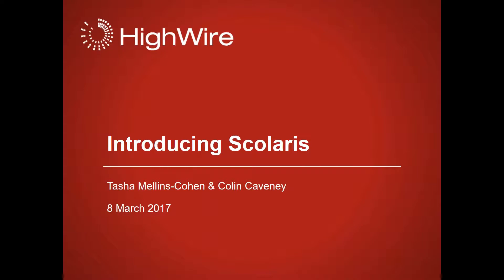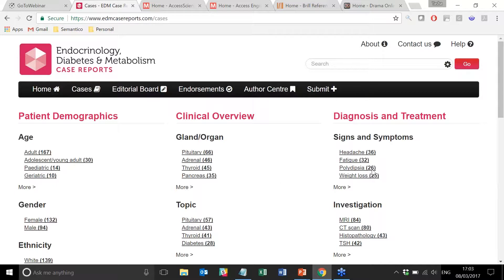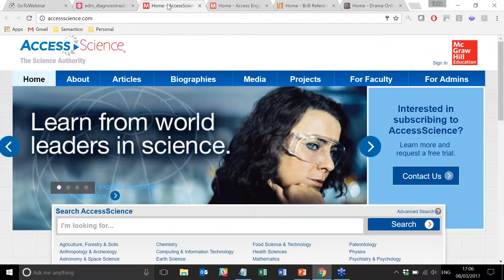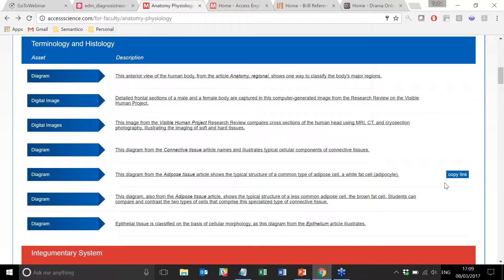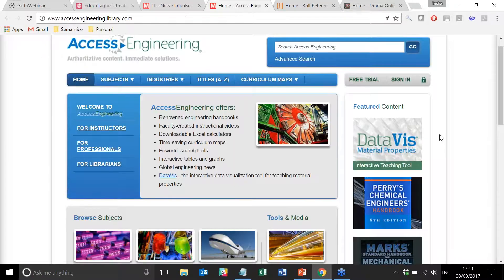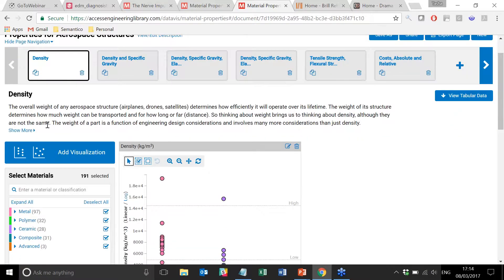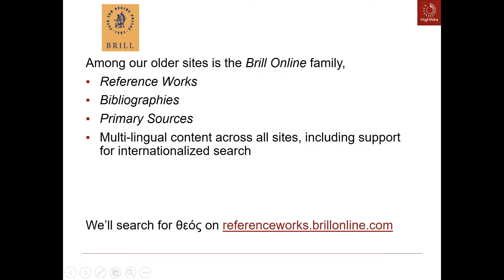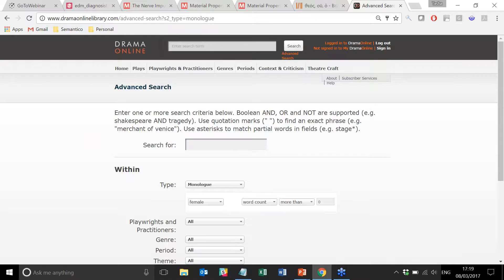Scolaris || Delivering Complex Content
This webinar explores how Scolaris can be leveraged to combine and deliver different types of content within one single site. The strength of HighWire hosting through Scolaris lies in its open, interoperable approach, meaning we can easily integrate third-party systems, standards and technologies. Scolaris was created specifically to support different types of content delivered in a variety of formats and XML DTDs. This gives us the unique power to create a hosting platform that is configured to your expanding and changing needs.